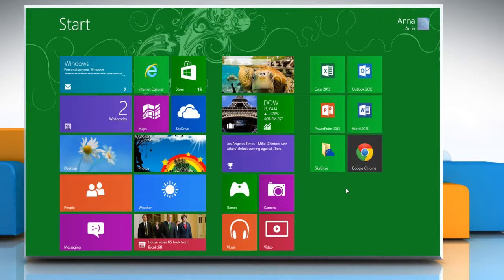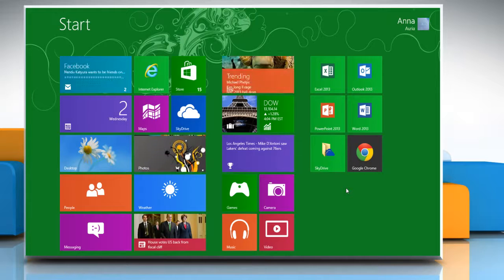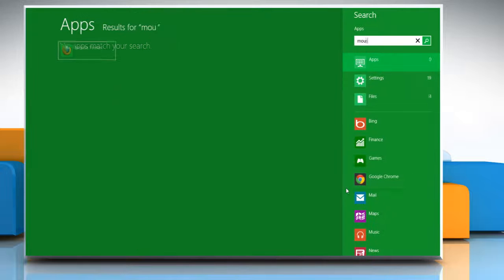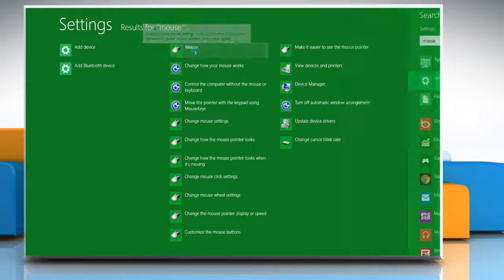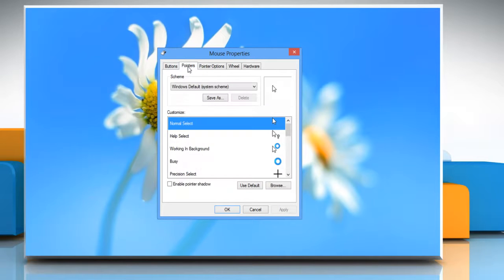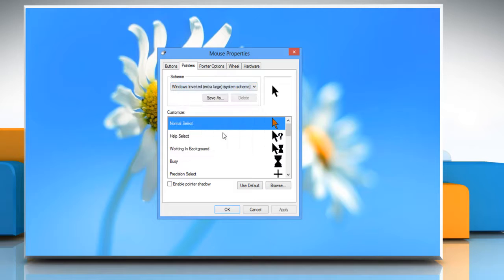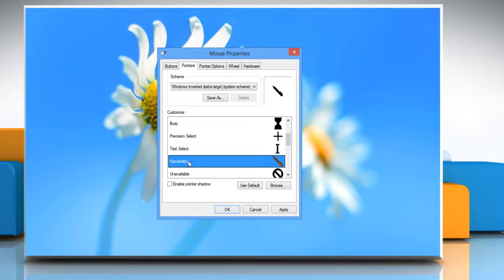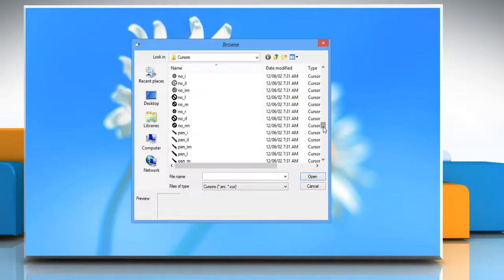How to customize the mouse pointer in Windows® 8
Watch this video to know about the steps to customize the mouse pointer in Windows® 8. To access expert tech support, call iYogi™ at toll-free number 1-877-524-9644 from the U.S. and Canada , or at 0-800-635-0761 from the U.K. iYogi™ tech experts are available 24x7.